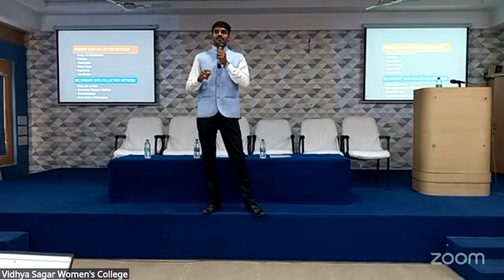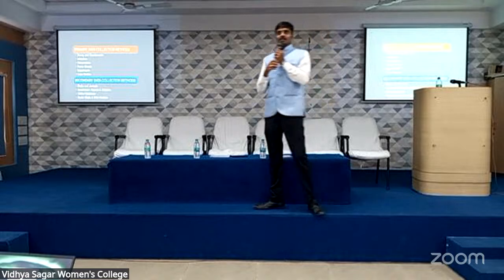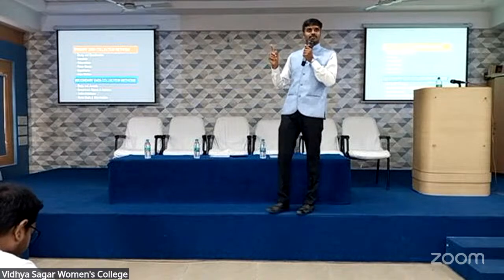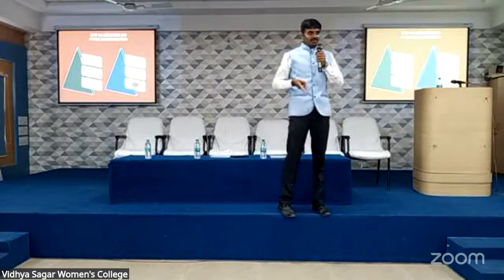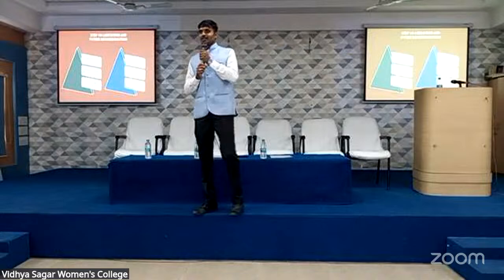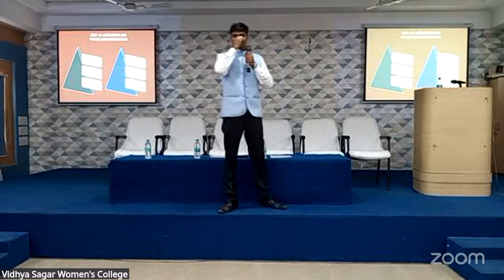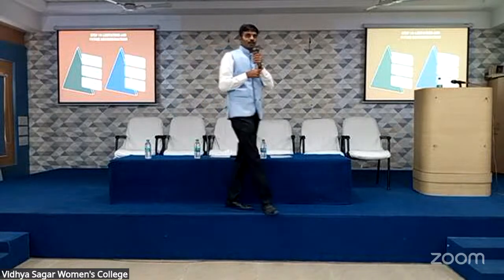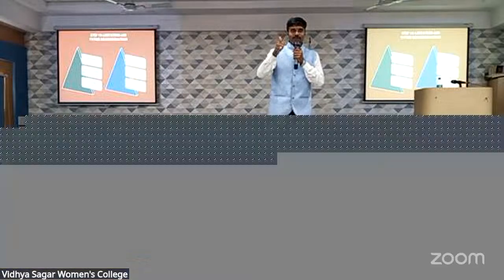Vidhya Sagar Women's College National Level Seminar on "Evolution In Research Writing & Publication"